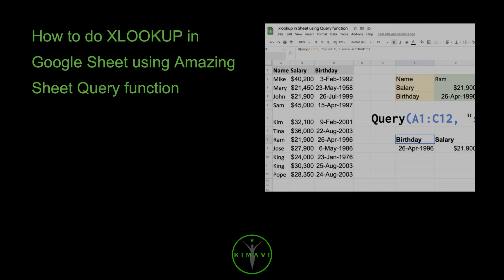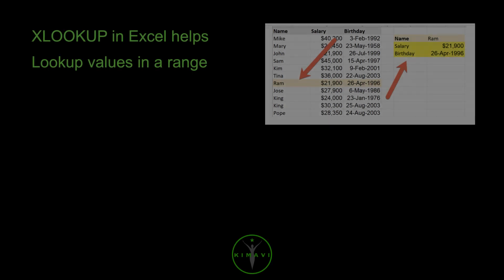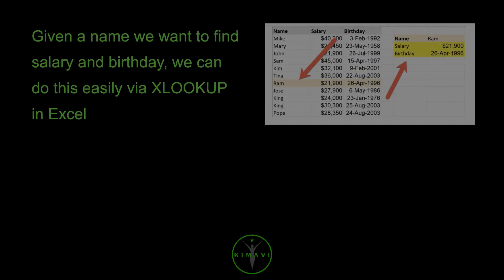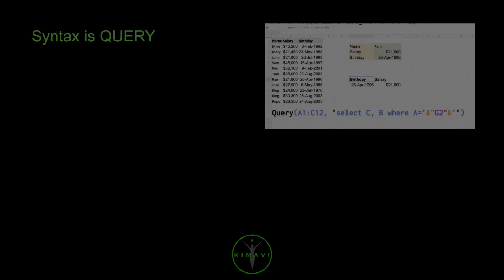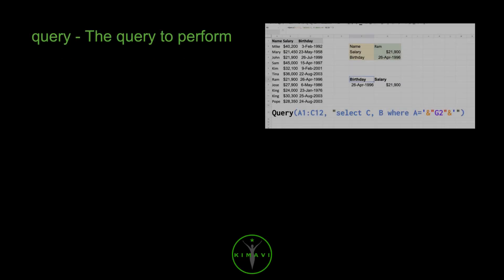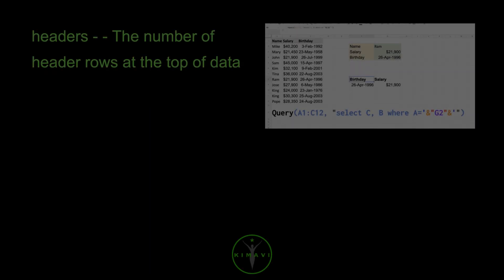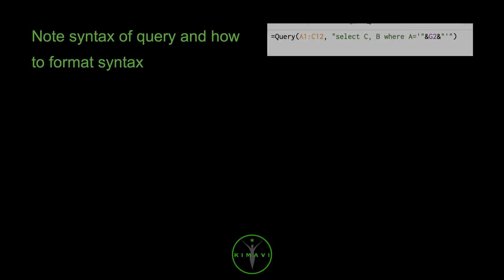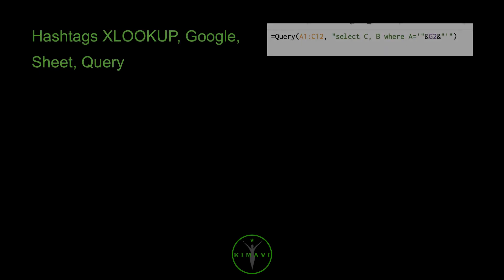How to do XLOOKUP in Google Sheet using Amazing Sheet Query function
Welcome to Kimavi Videos (Landscape Mode).

Google sheet does not have XLOOKUP, It has even better query function

XLOOKUP in Excel helps Lookup values in a range

Let's say we have salary data with Name and Birthday

Given a name we want to find salary and birthday, we can do this easily via XLOOKUP in Excel

We can do same in Google sheet using QUERY formula

Syntax is QUERY

Here data - The range of cells to perform the query on

query - The query to perform

The value for query must either be enclosed in quotation marks or be a reference to a cell containing the appropriate text

headers - - The number of header rows at the top of data

If omitted the value is guessed based on the content of data

Note syntax of query and how to format syntax

Play with real sheet and you will enjoy Query over XLOOKUP

Hashtags XLOOKUP, Google, Sheet, Query